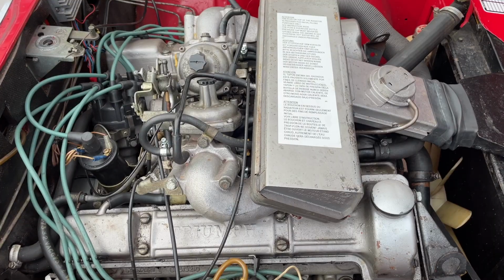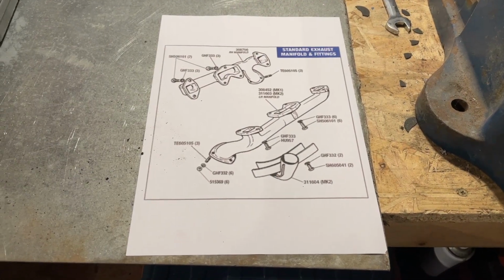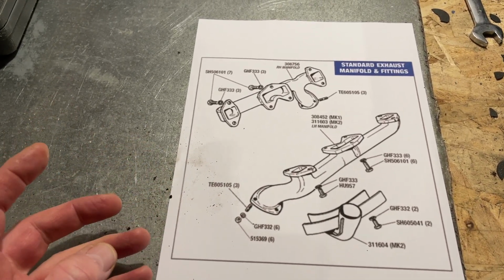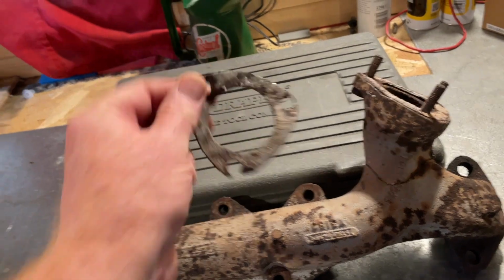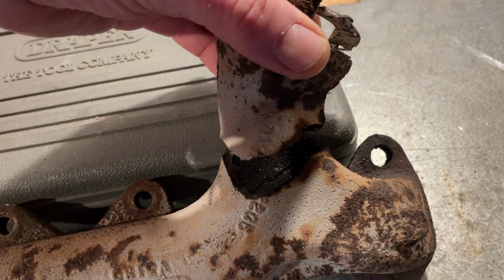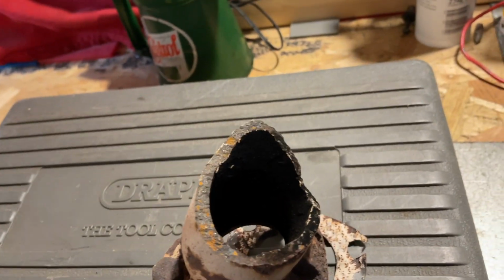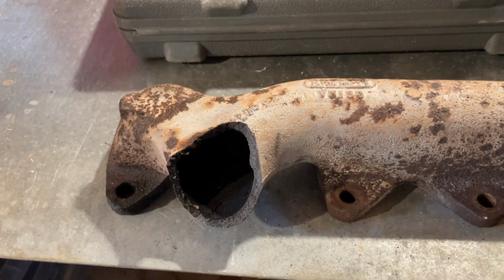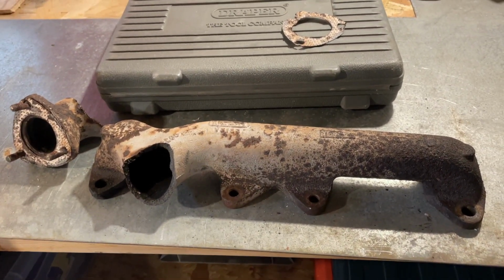Triumph Stag - Exhaust Manifold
It's funny isn't it? But often in Classic Car ownership, it's the simple things in life with them that causes the most aggro!!

Watch as TR T reviews what's happened inside his 1977 Stag engine bay this week and shares with you the journey he's been on with his exhaust manifold!